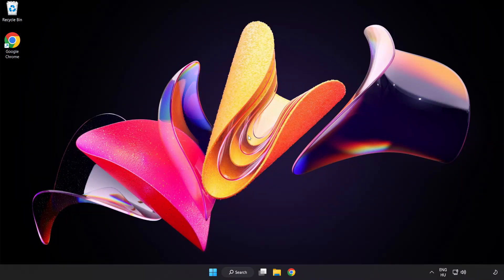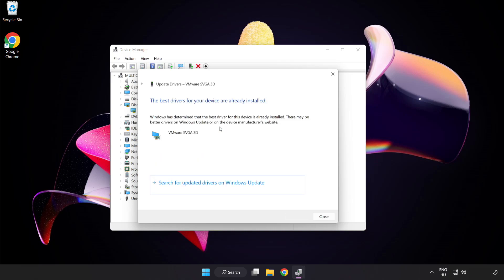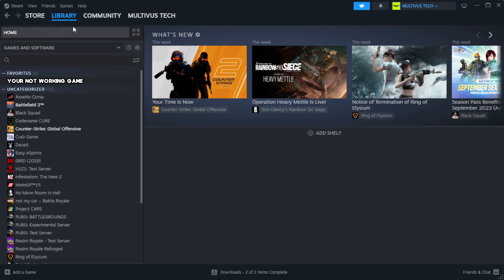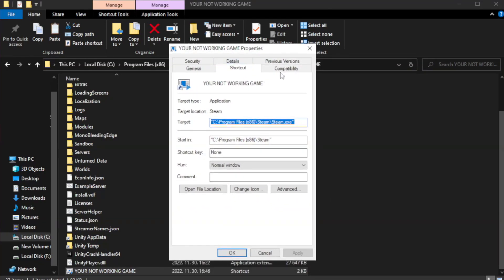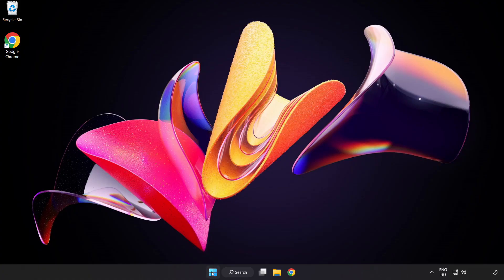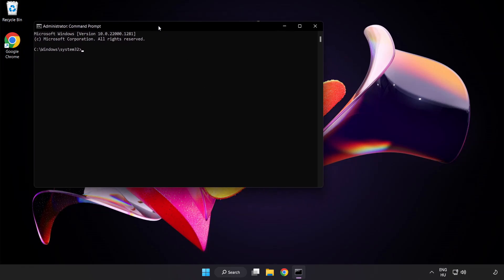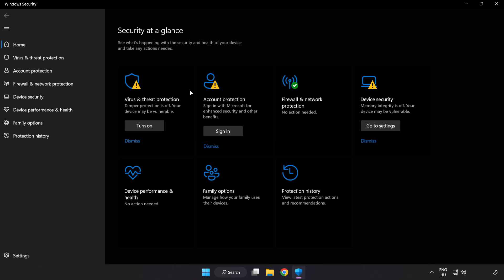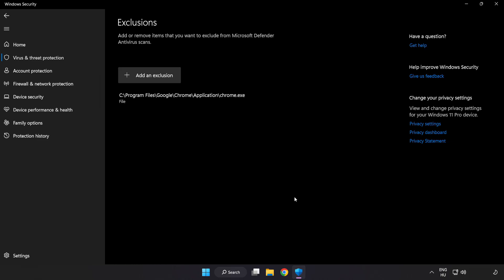How to FIX Horizon Forbidden West Crashing / Not Launching!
I'm going to show How to FIX Horizon Forbidden West Crashing / Not Launching!